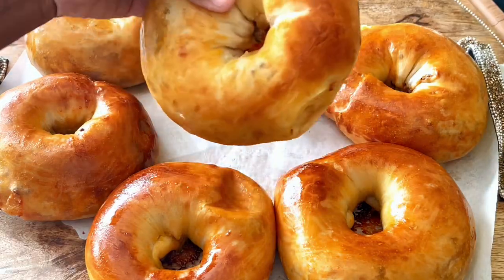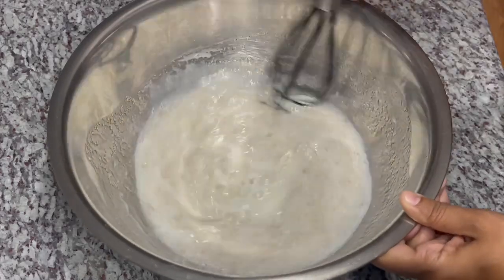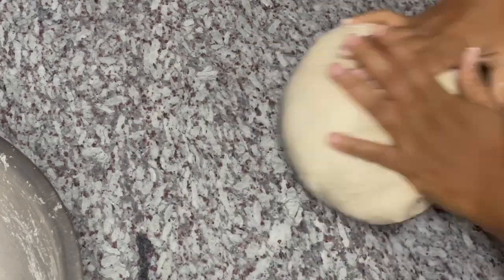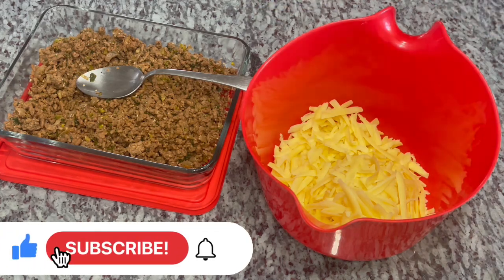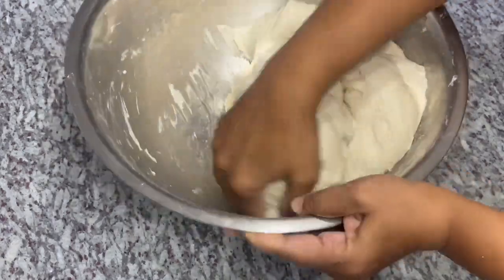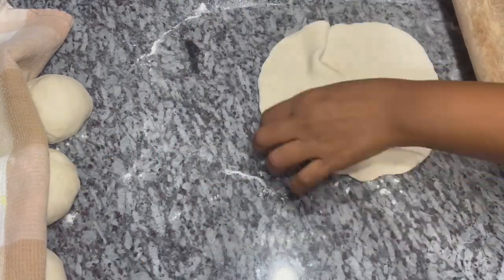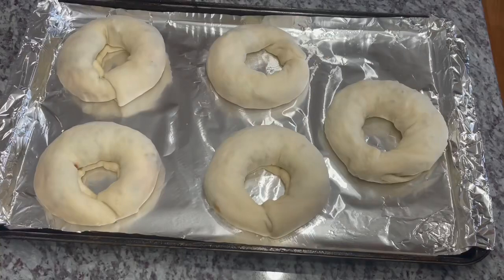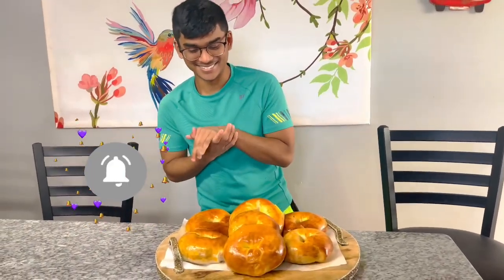Stuffed Bagel /Guyanese 🇬🇾Pin Wheel With A twist 😍bagels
Ingredients
Dough
1 1/3 cups lukewarm water
1 1/3 cups lukewarm milk
1/2 cup oil
2 egg whites
1 Pk yeast ( 7g)
2 Tbsp sugar
1 Tsp salt
6 cups all-purpose flour

Filling
1 Lb ground beef
1 celery stalk
1 Tbsp cilantro
1/2 sm onion
1 Scallion
1 Pk sazon
1/2 Tsp garlic powder
1/2 Tsp onion powder
1/2 Tsp all-purpose seasoning
1/2 Tsp black pepper
1/2 Tsp parsley flakes
1 Tsp garlic and ginger paste
2 cups ketchup
7 Oz cheddar cheese
2 egg yolk

Bake 375F for 20-25 minutes